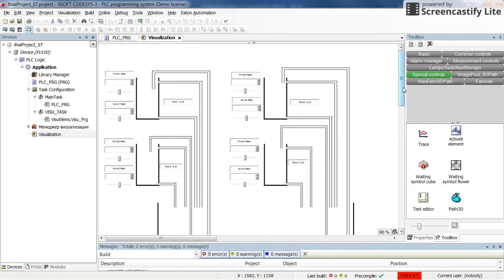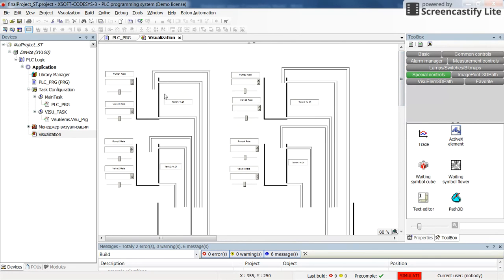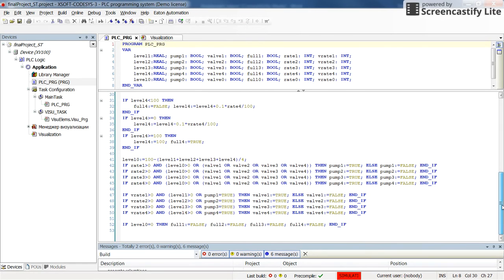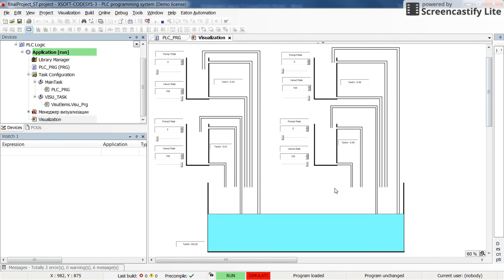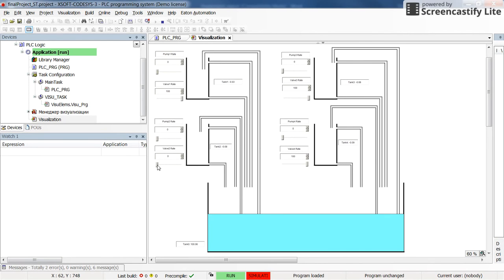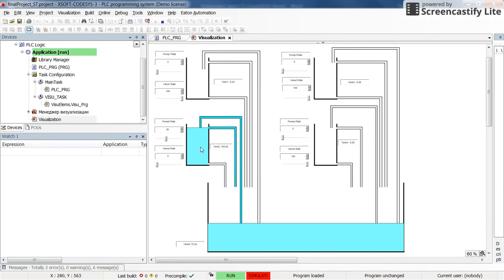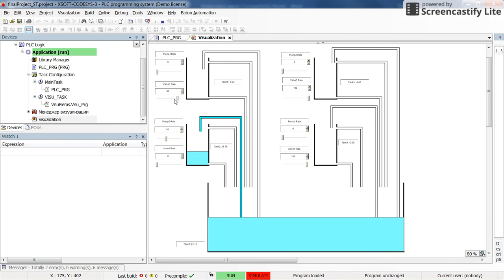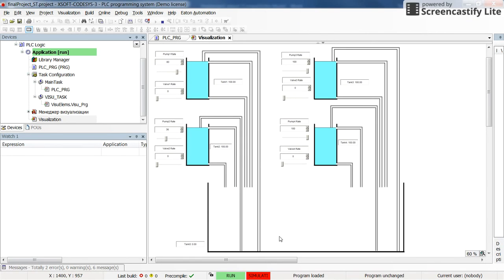CODESYS: Sample (02) project for the industrial automation - Four tank system - open source code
*** The source code for this project is released now!
You can get the source code following the link in the first comment. ***
This is another project that some students have done for the course project of the industrial automation course, in Nazarbayev University, Astana, Kazakhstan, Spring 2016. The four tank system with a reservoir is simulated in this project. Aktore, Azat, and Bekzat had worked on this project.